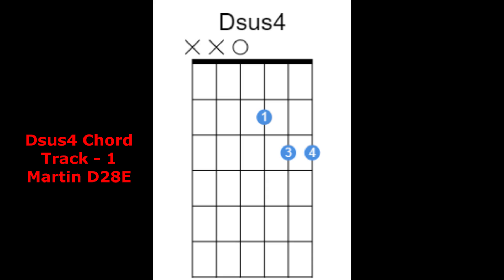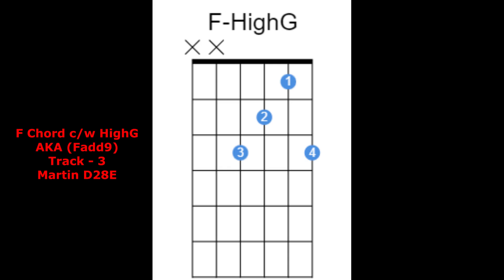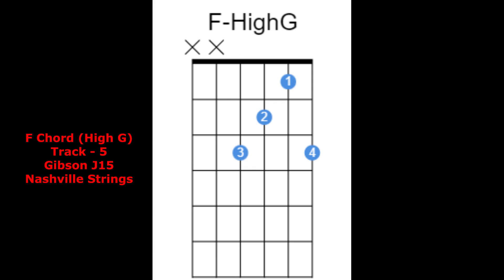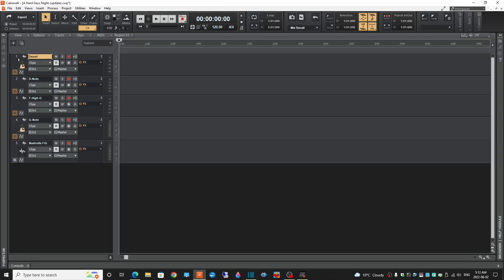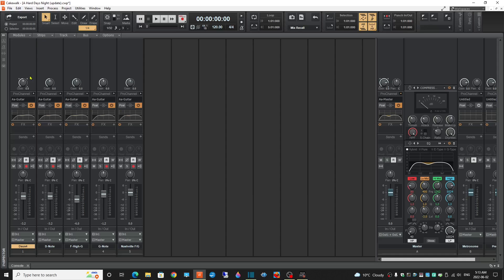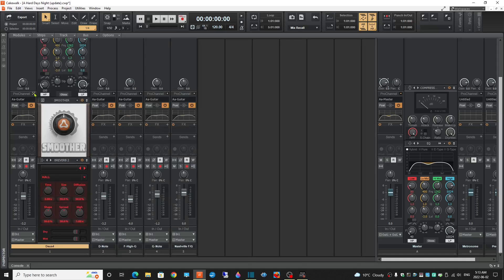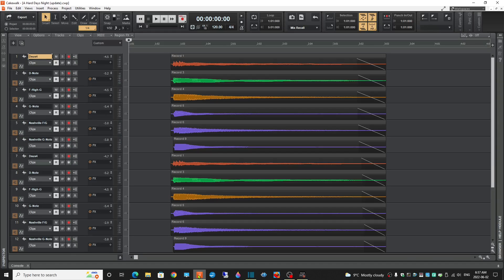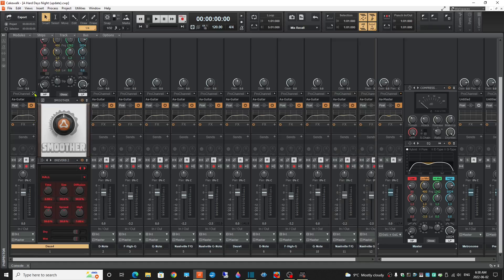Cakewalk - A Hard Day's Night (Opening Chord) (Revised)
I try to recreate the famous chord from A Hard Day's Night.